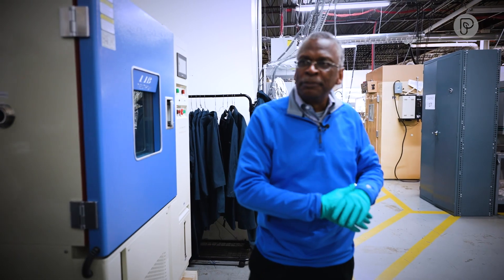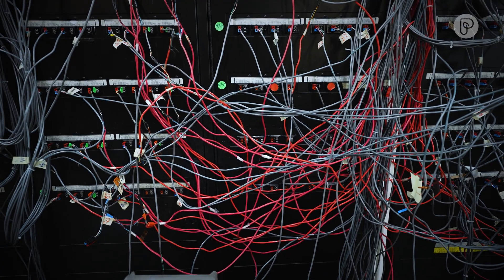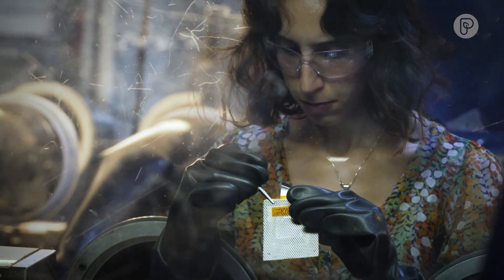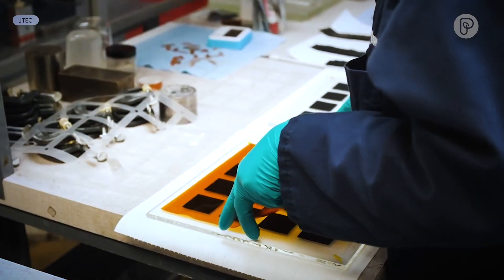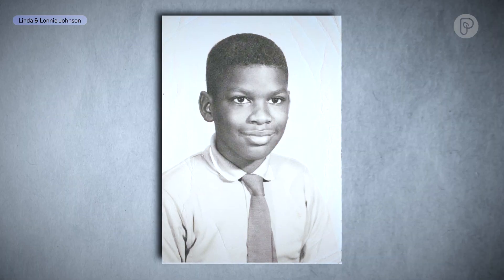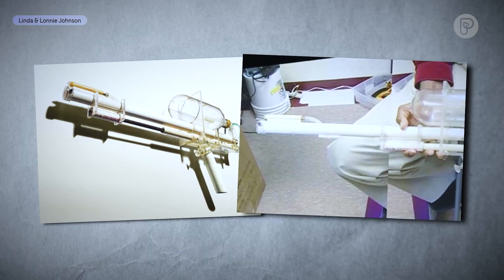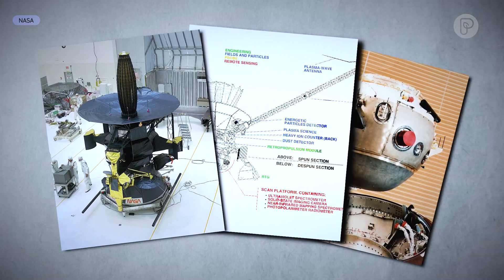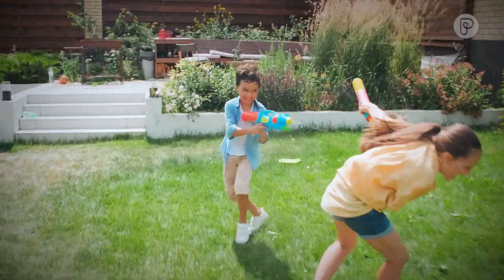Faces of Change: Lonnie Johnson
Super soakers have long been a summertime staple.

But now the inventor is finding a new way to help us beat the heat. We meet Lonnie Johnson in this week's FacesofChange.